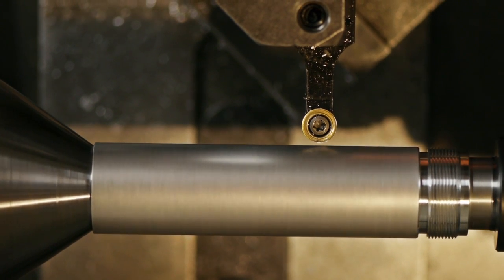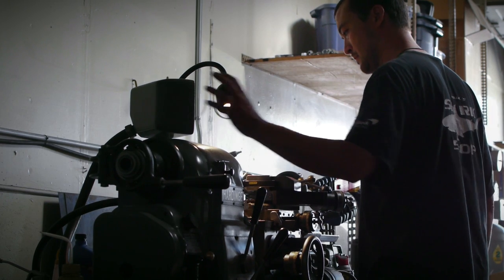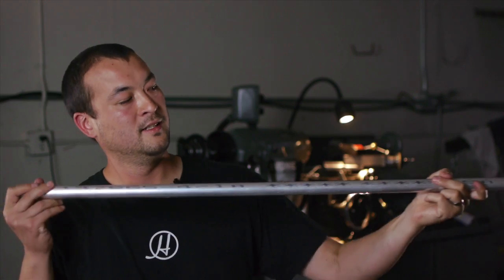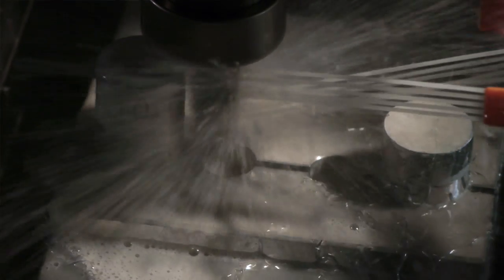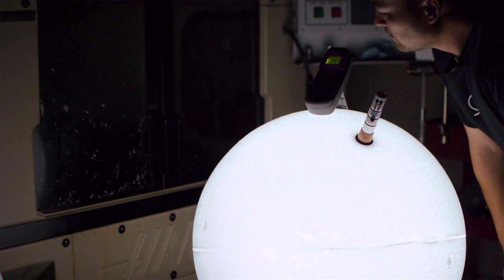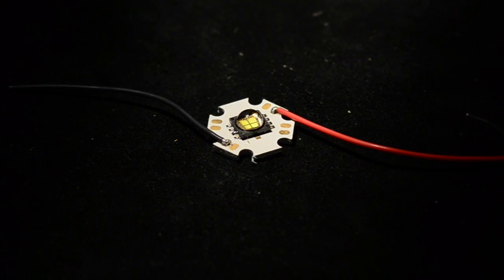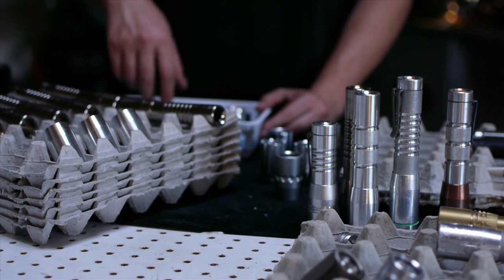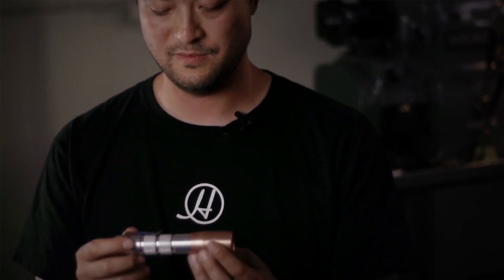Prometheus Lights: From My Hands to Yours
I'm a product designer, strategist, and custom fabricator. I've spent years developing successful solutions for other people, but now I'm working on my own project full time: crafting custom made, rechargeable, high power LED flashlights.